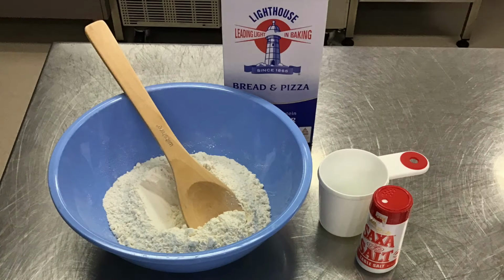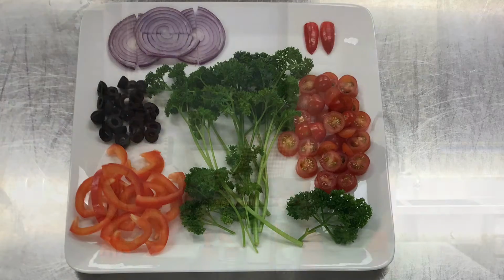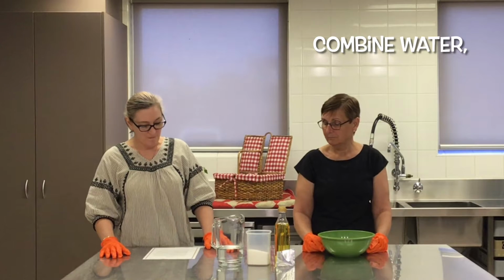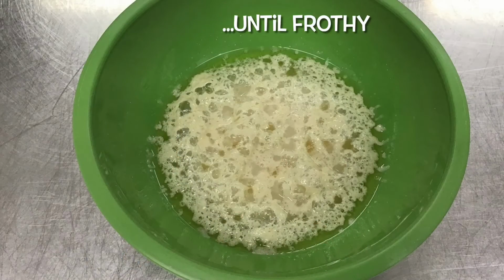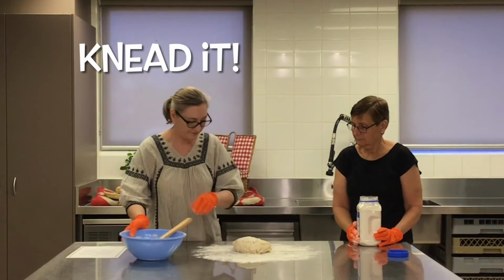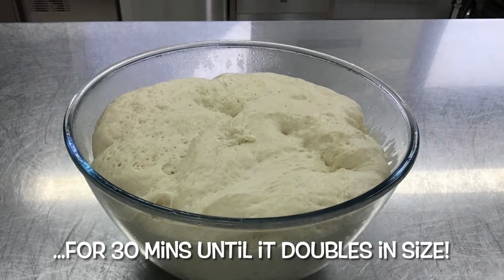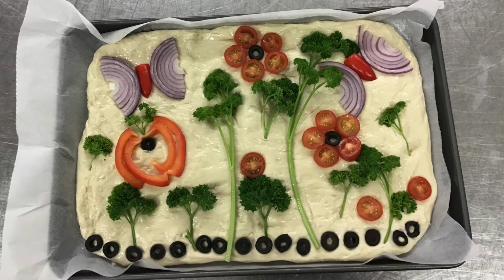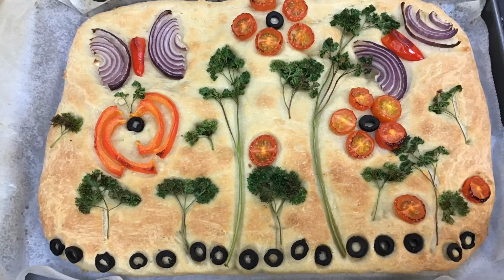Kidz Connect - Junior Chef Bread Art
Kelly and Kerrie at Corrimal teach us to make  delicious, and creative!, bread-art